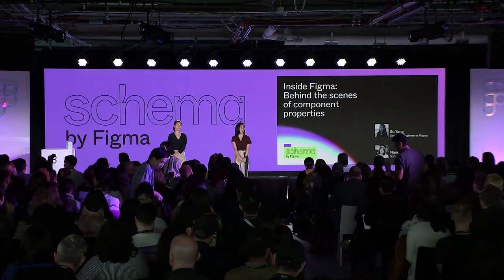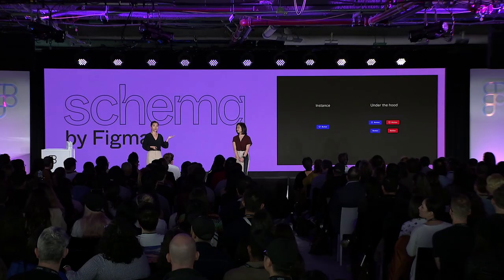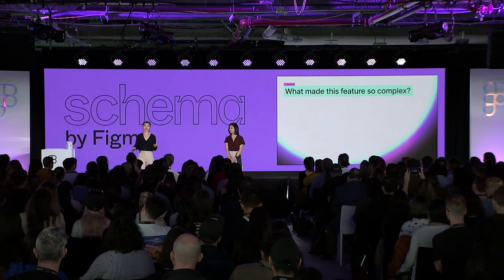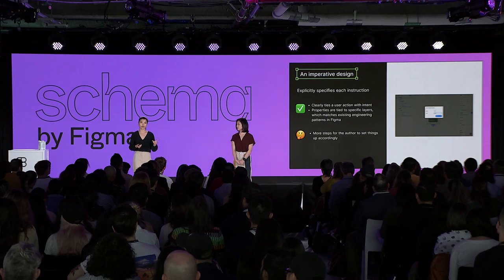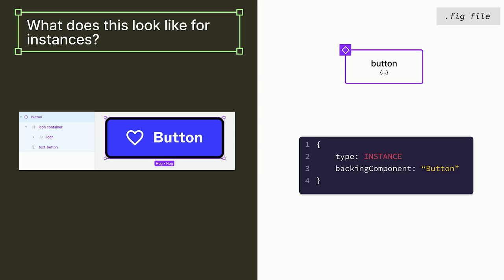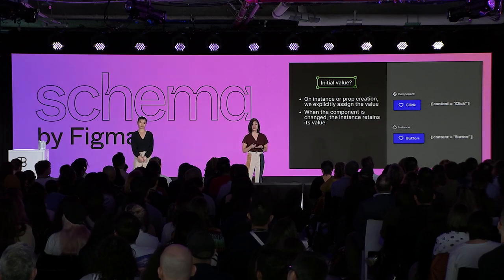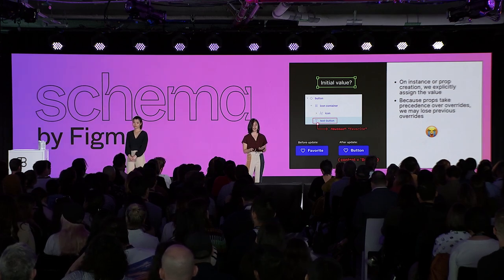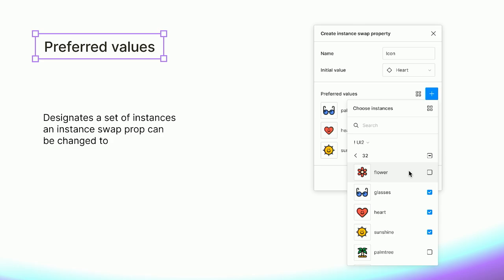Inside Figma: Behind the scenes of component properties - Su Yang, Naomi Jung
Component properties launched at Config earlier this year, but was over a year in the making. Essentially React properties for Figma components, “props” removes the guesswork out of your design system and better aligns design components with code. Join the tech leads of the project for a behind the scenes look into how the feature came together, the power it unlocks for your design system, and a look into some of the exciting updates we’ve made post launch.

Schema by Figma is a conference focused on design systems.